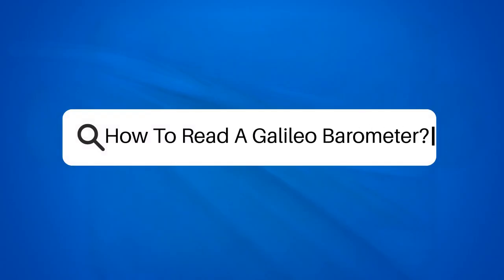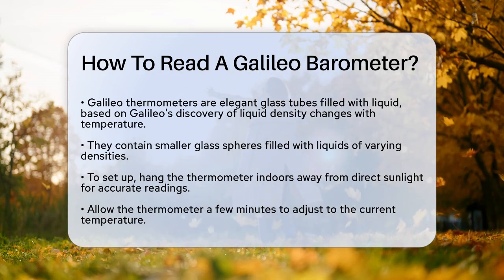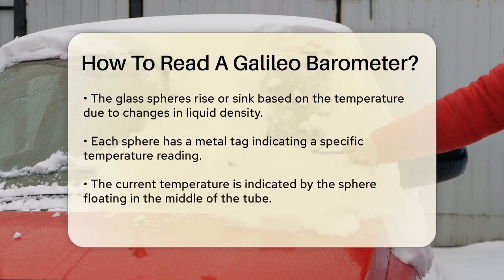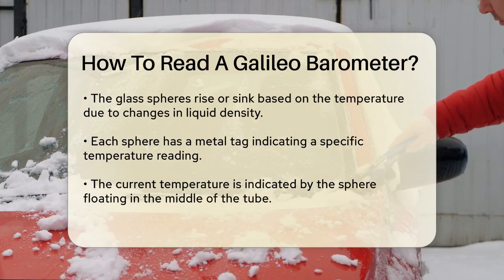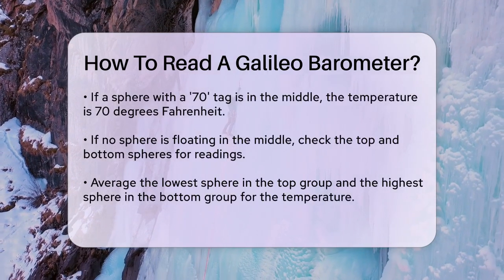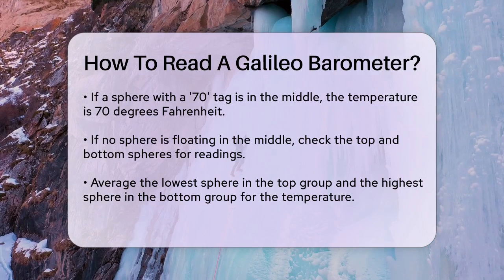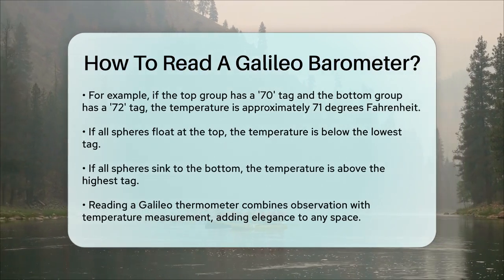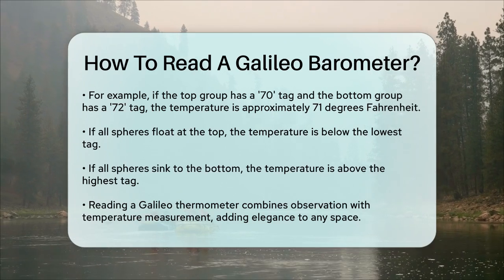How To Read A Galileo Barometer? - Weather Watchdog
How To Read A Galileo Barometer? In this informative video, we will guide you through the fascinating world of Galileo thermometers. These elegant instruments not only serve a practical purpose but also add a touch of sophistication to your home decor. We will break down the basic principles behind how they function and provide you with step-by-step instructions on how to read one accurately.

Understanding the mechanics of a Galileo thermometer is essential for anyone interested in weather and climate. We will cover the key components of the thermometer, including the glass tube filled with liquid and the various glass spheres that float or sink based on temperature changes. By the end of this video, you will be equipped with the knowledge to interpret the readings with ease.

Whether you are a science enthusiast or simply looking to impress your friends with your newfound skills, this video is perfect for you. Join us as we explore this unique blend of art and science, and don't forget to subscribe to our channel for more engaging content related to weather, climate, and fascinating scientific phenomena.